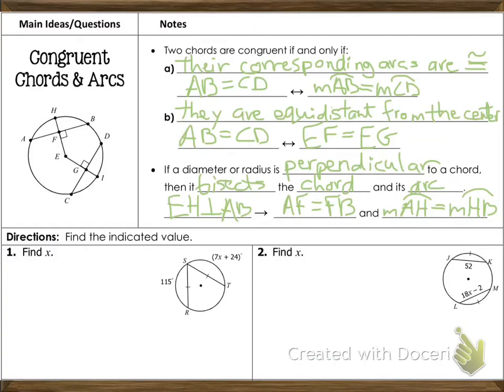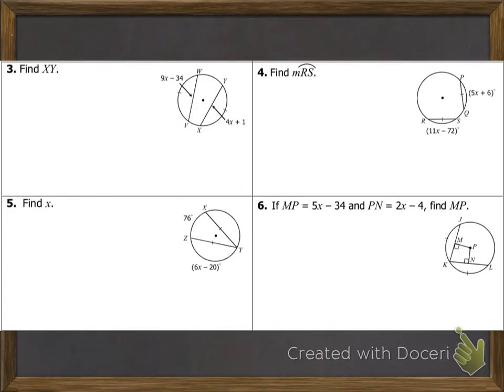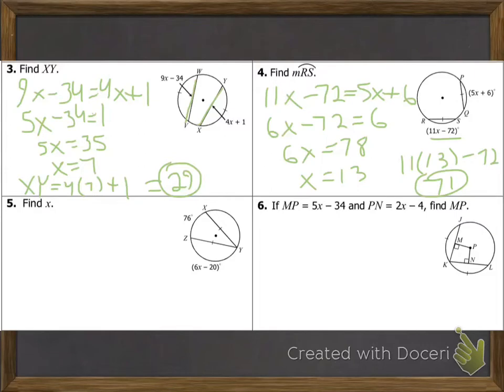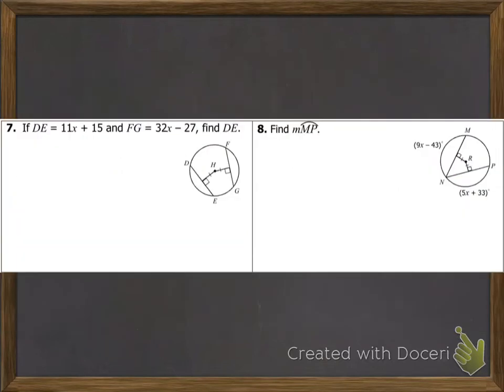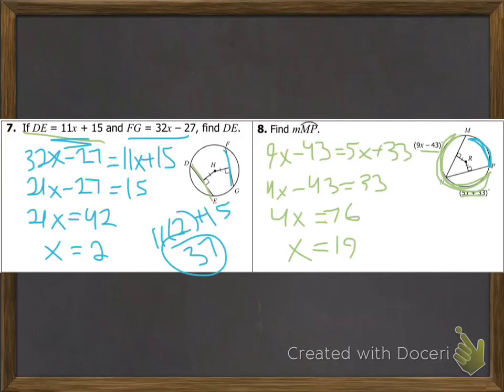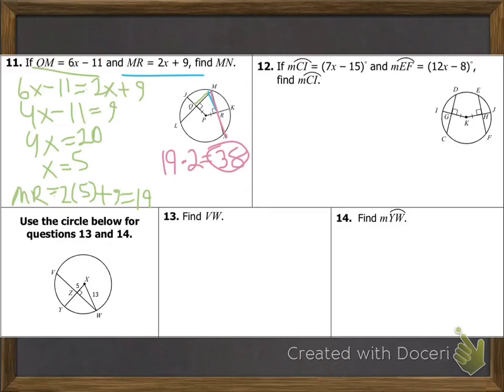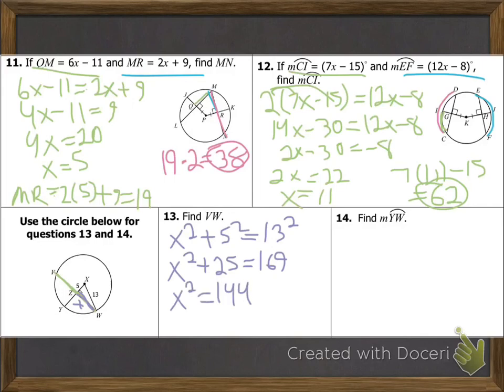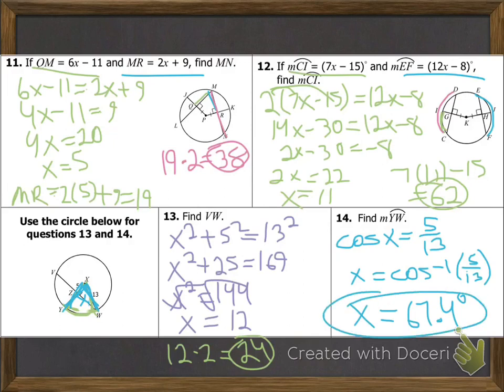Congruent Chords and Arcs